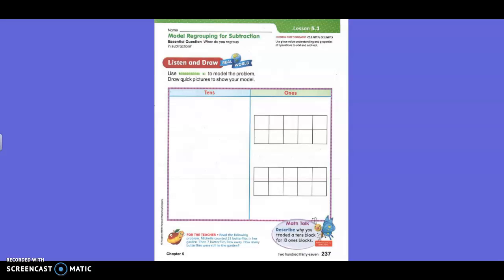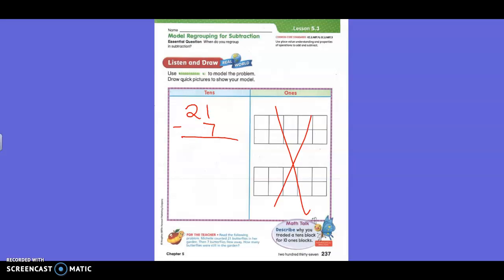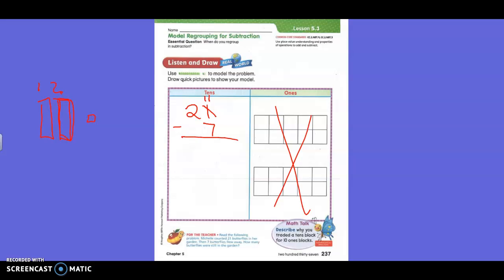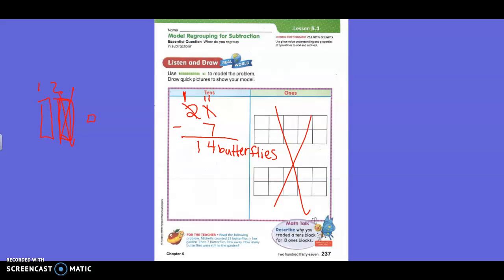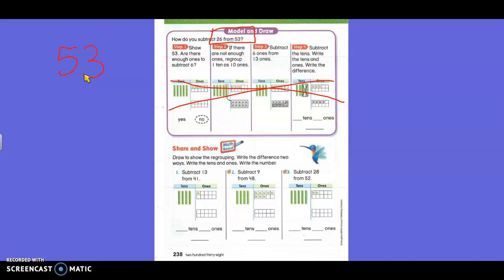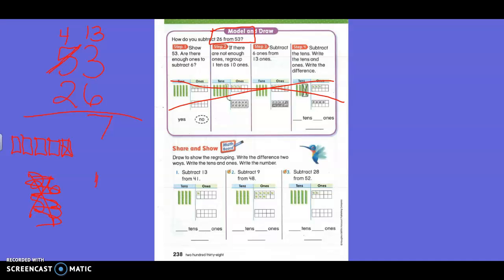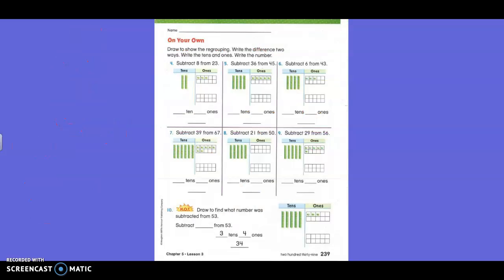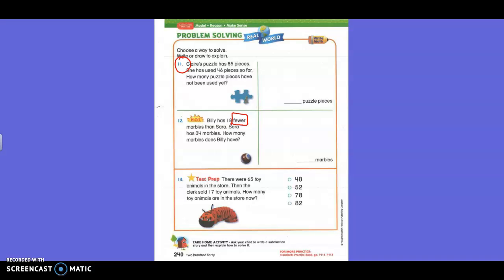5.3 Regrouping for Subtraction (2nd)